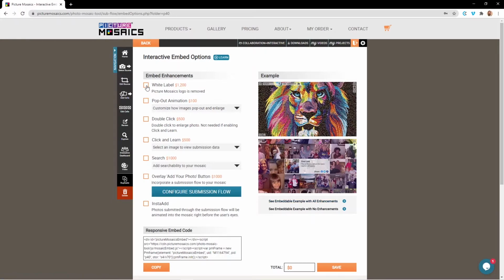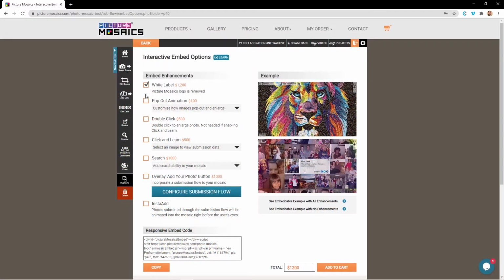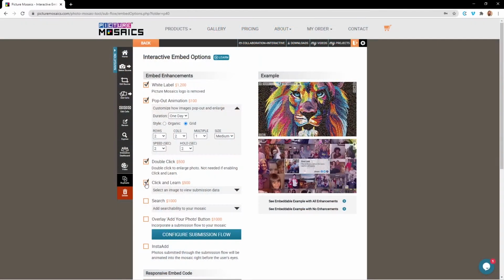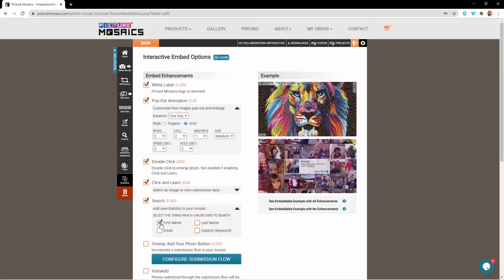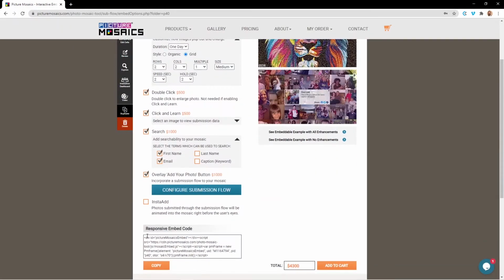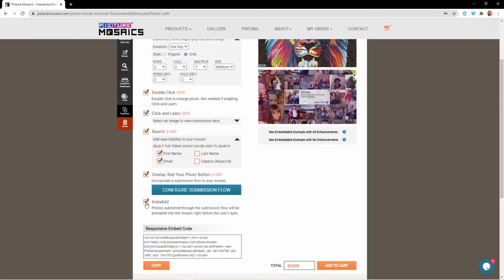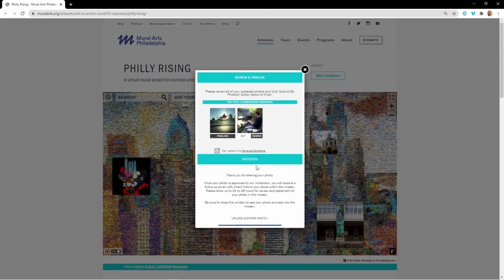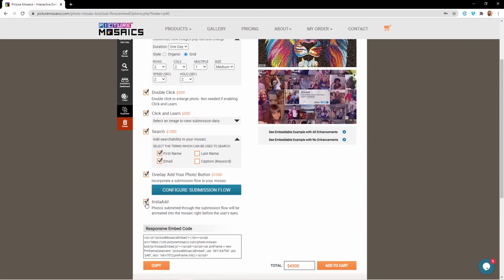Interactive & Embed Options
In this video we'll take a look at the Interactive & Embed Options available for your Mosaic Project.